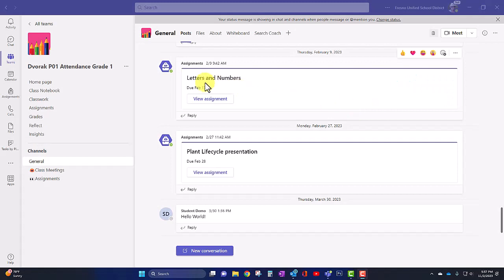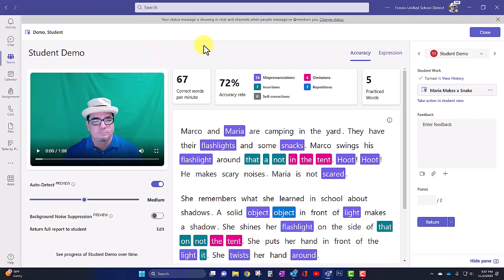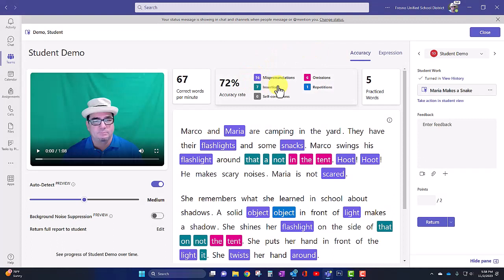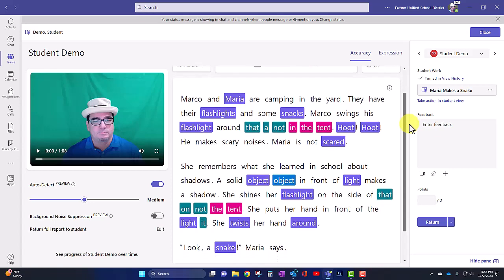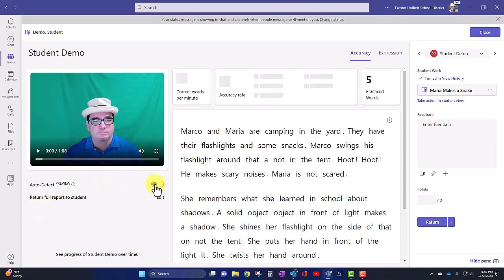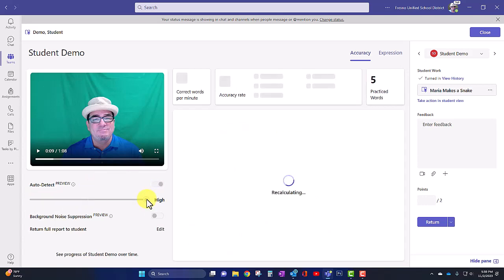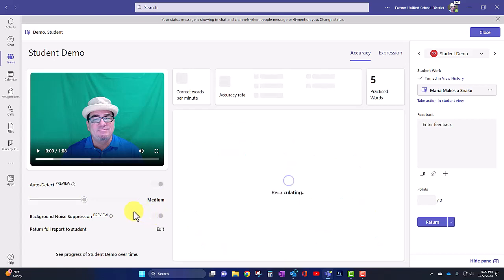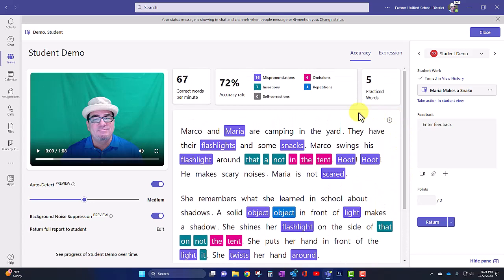Reading Progress - Background Noise Remover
Learn how to use the new Background Noise Suppression tool and more new features in Microsoft Teams Reading Progress. This video also covers the new Auto-Detect control and the one-click student summary data.